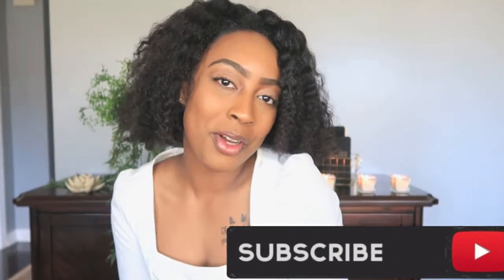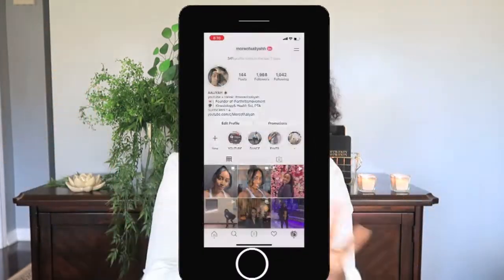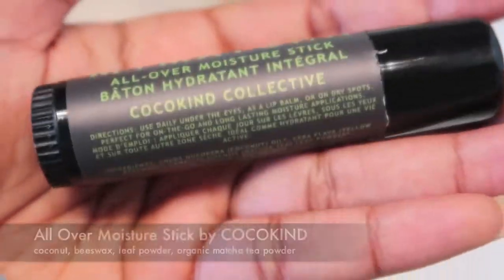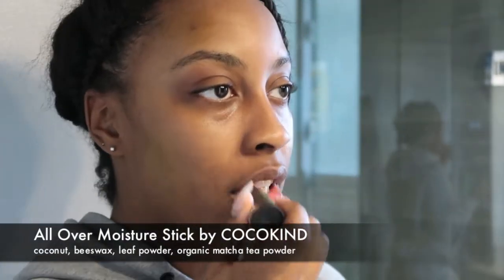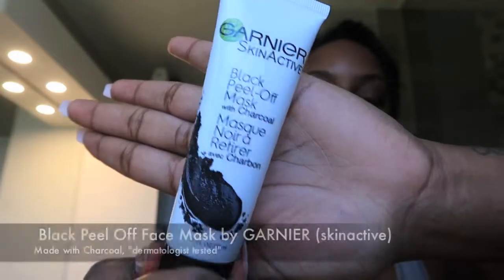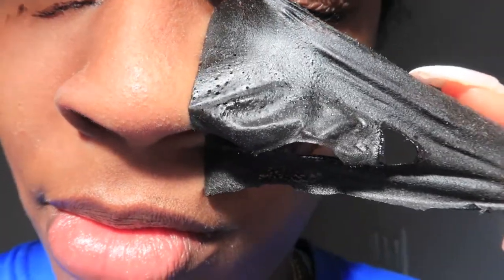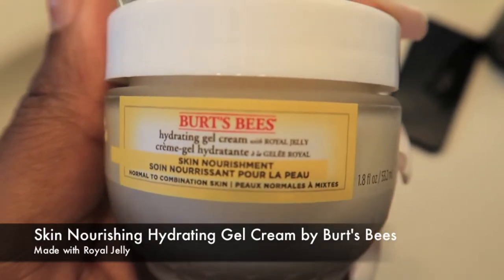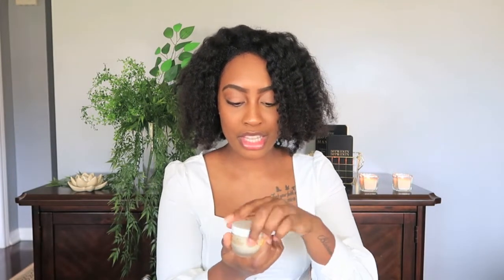AffordableChat: TESTING YOUR FAV DRUGSTORE SKINCARE PRODUCTS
Testing Drugstore Skincare Products! Im so excited to give you guys consistent content. In this video I chat with you guys about some popular drugstore products and I test them out to see how good they are.

2. Matcha All Over Moisture

4.

7. Hydrating Gel Cream

♡ I N S T A G R A M: @moreofaaliyahh
♡ T I K T O K : moreofaaliyah

Camera: CANON G7X II
Race: Bajan & Canadian
Age: 24
Location: Toronto, Montreal